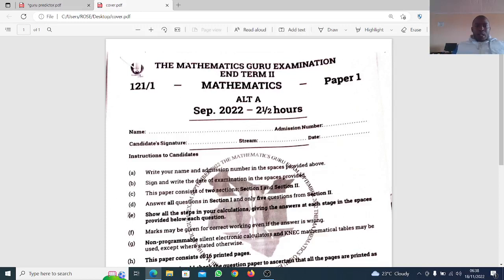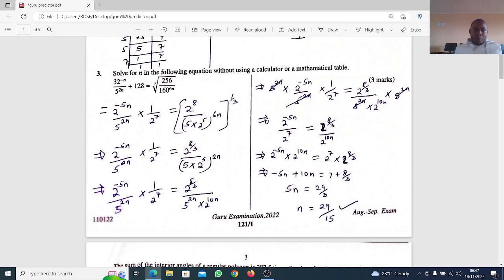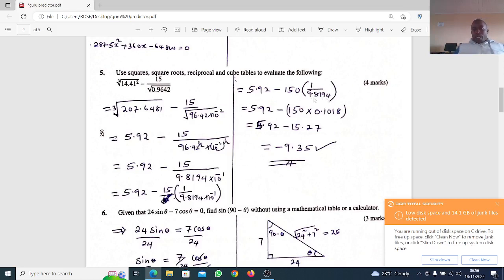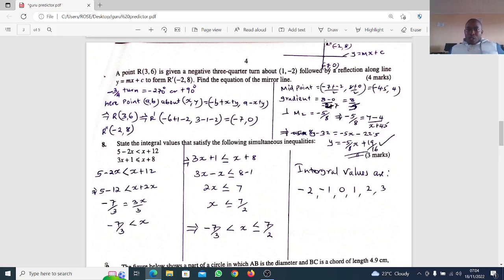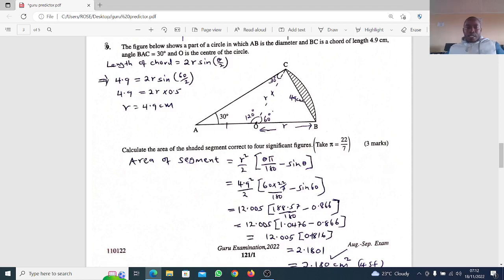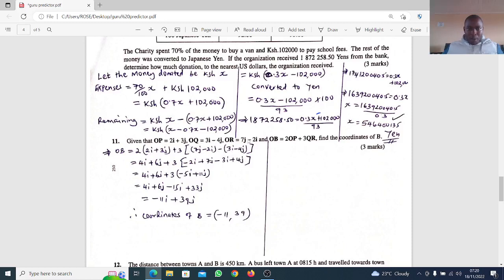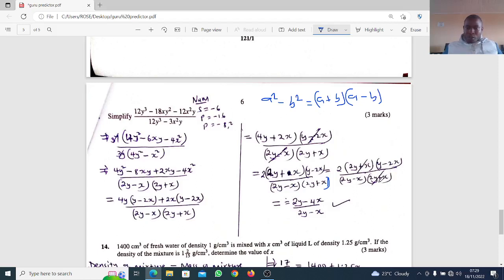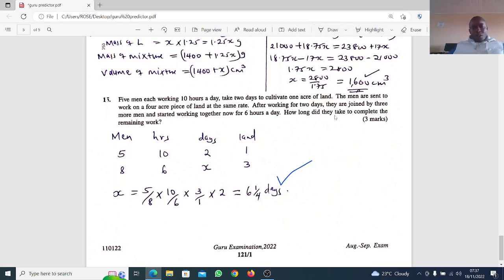maths guru predictor 2022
KCSE 2022 DECEMBER MATHEMATICS PAPER 1 PREDICTIONS SECA